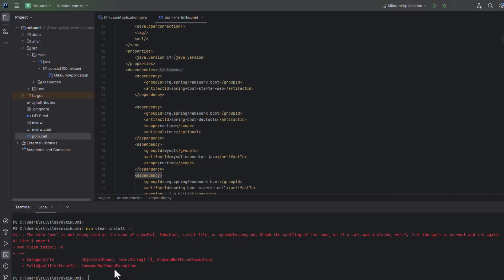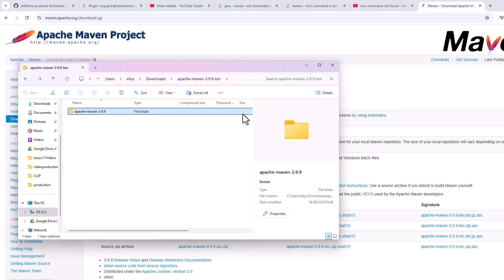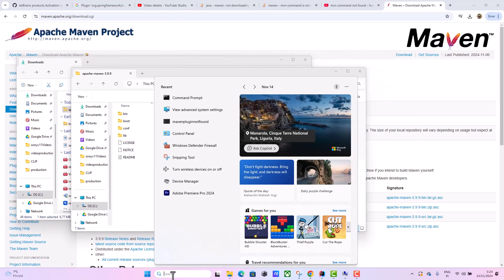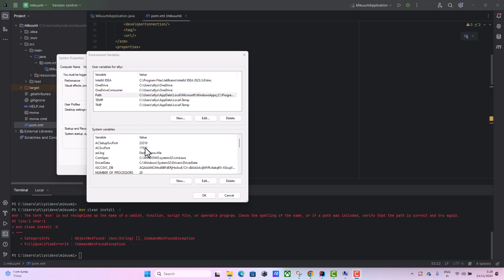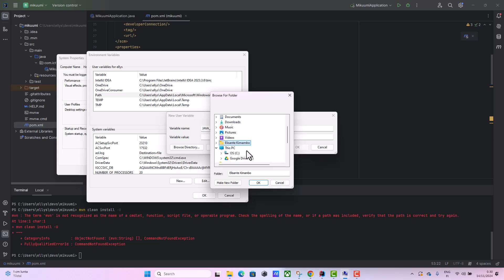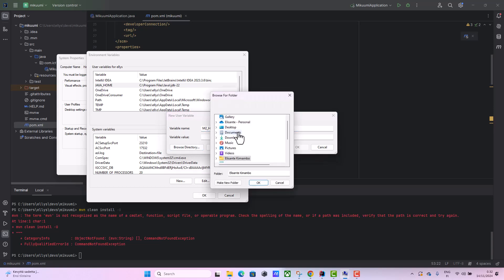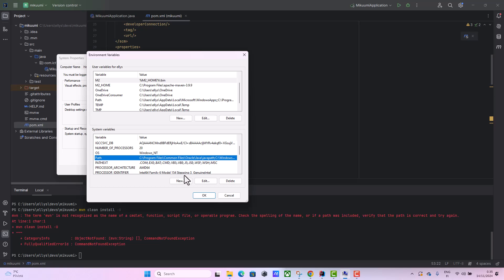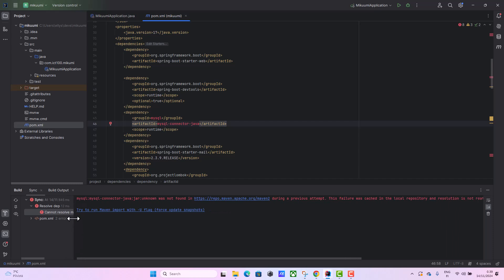Mvn : The term ‘mvn’ is not recognized as the name of a cmdlet, function, script file.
Mvn : The term ‘mvn’ is not recognized as the name of a cmdlet, function, script file, or operable program. Check the spelling of the name, or if a path was included, verify that the path is correct and try again